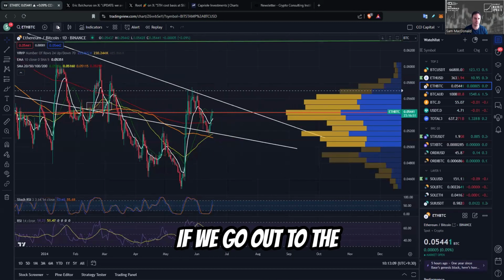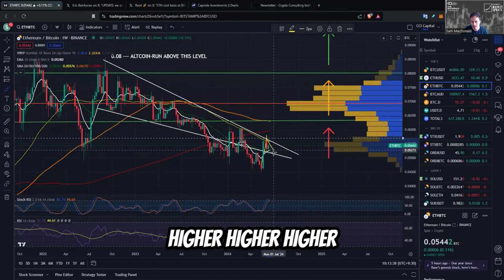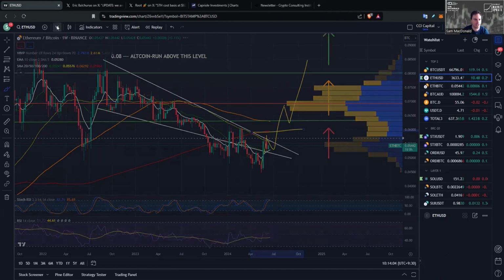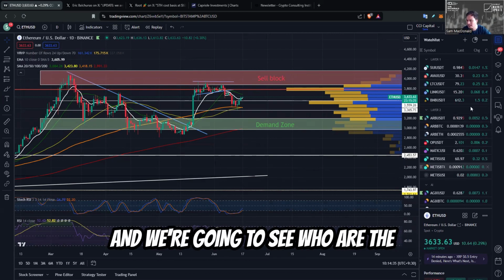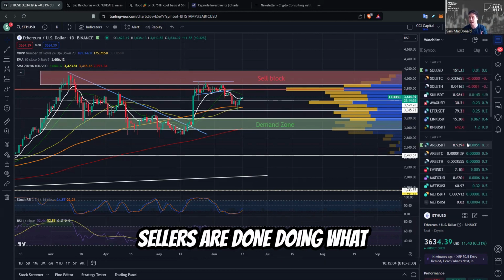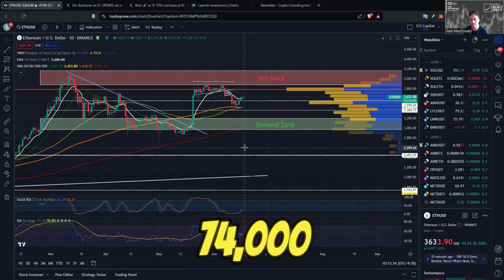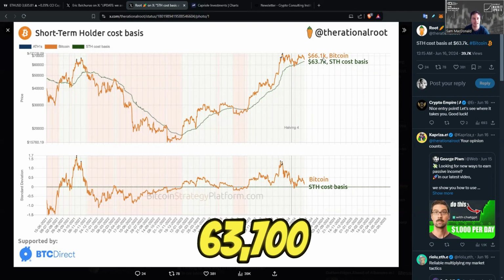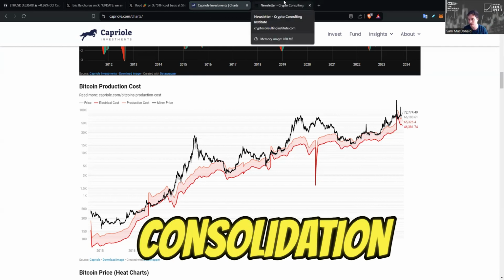17-06-24 ---- Monday RAPID Fire �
17-06-24 Monday RAPID Fire 🚨

My Big Points below ---

👀   - ETH/BTC price action is like a coiled spring and BTC is building

⏰   - Be careful with alts. What I'm waiting for to get aggressive

🍿  - LOW 60k's will provide strong support for Onchain reasons

This week's newsletter will be focused on WHEN we buy altcoins on a chart and why - don't miss this one!